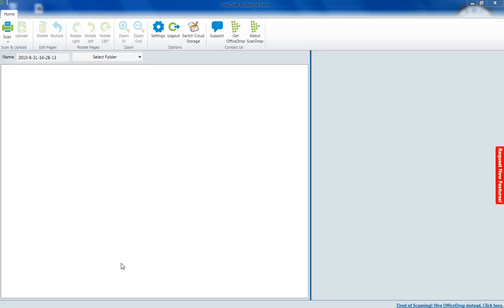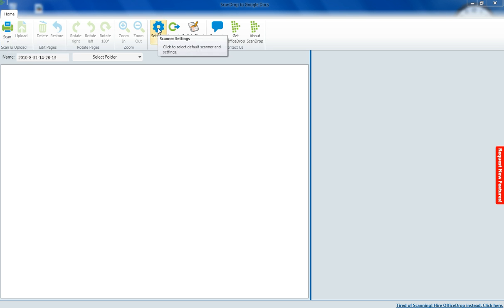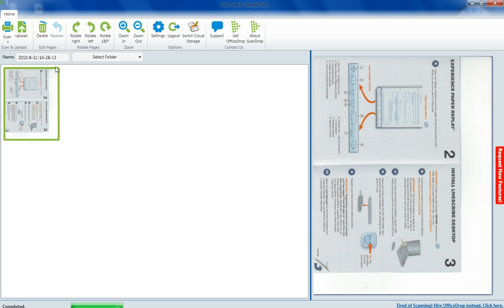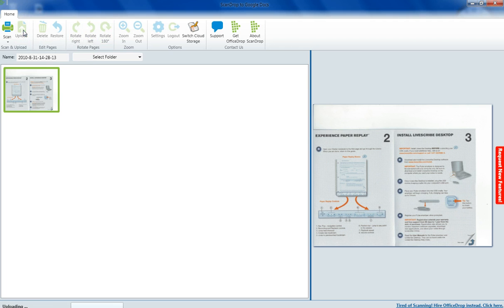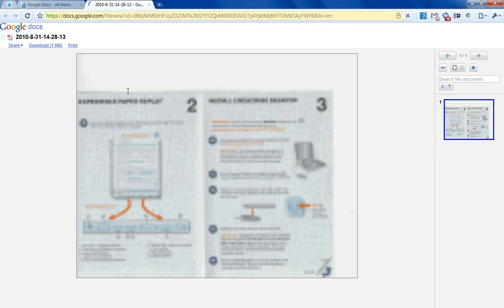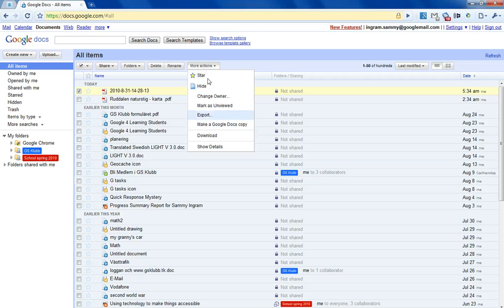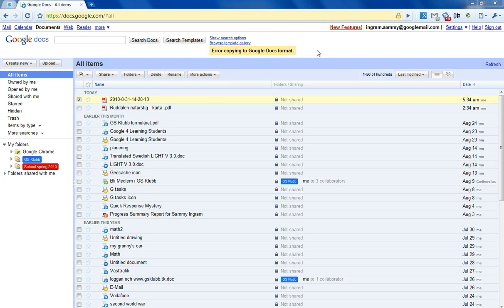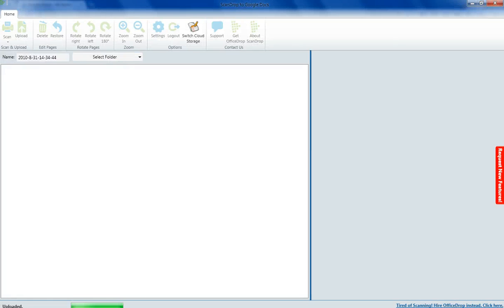How to scan directly to the Google docs using OfficeDrop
How to scan directly to the cloud with office-drop. office drop allows you to scan to services like Google docs and Evernote.